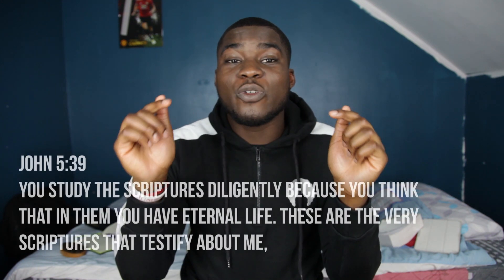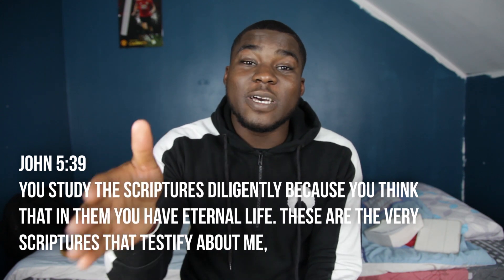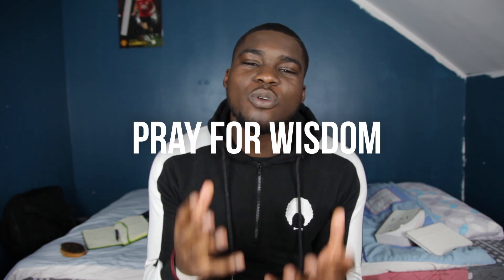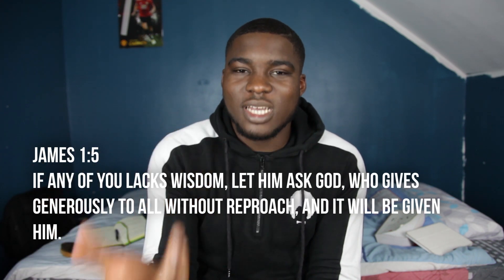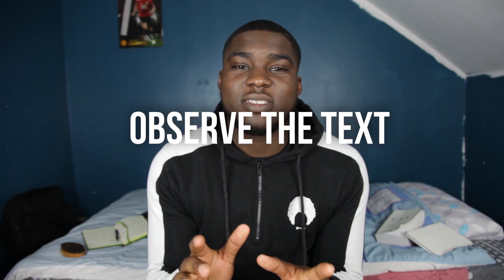How to Study the Bible in 2024 | 5 Key Tips for Effective Bible Study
How to Study the Bible | 5 Key Tips for Effective Bible Study

MAIN CAMERA
BACKUP CAMERA
RECORDING MIC
FILMING LIGHTS